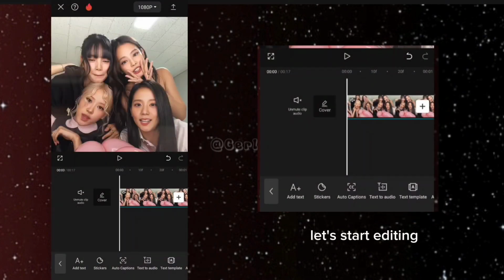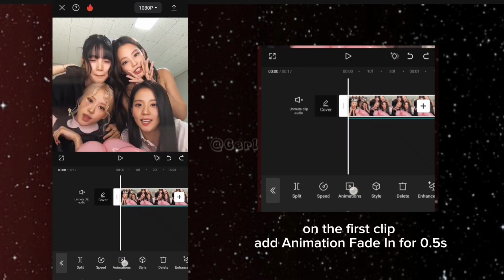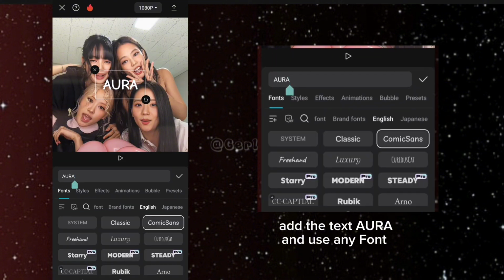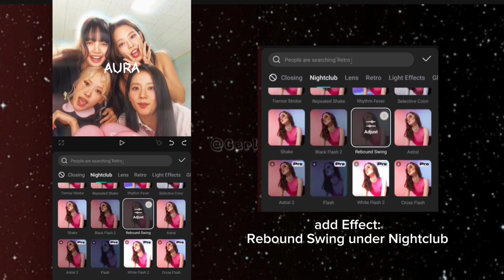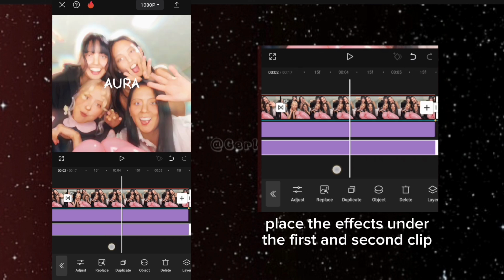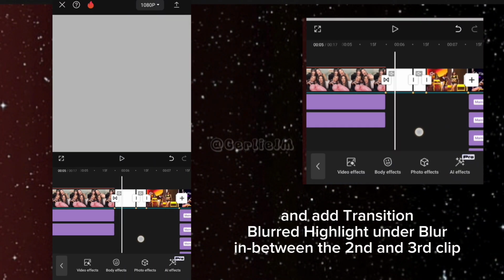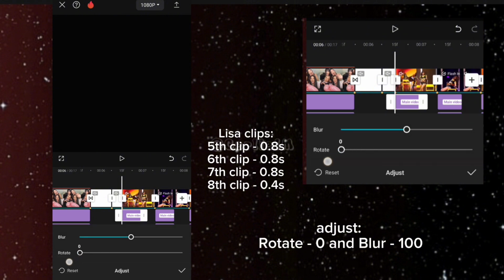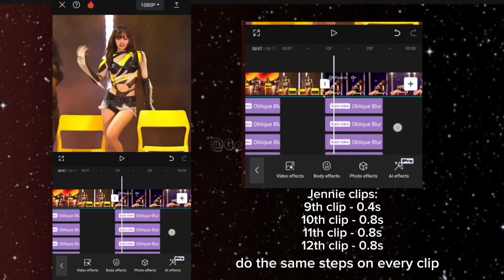AURA EDIT TREND CAPCUT TUTORIAL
I'm going to share how to edit the AURA EDIT TREND  using CapCut. Hope this helps😊

AURA EDIT TREND
BLACKPINK EDIT
Capcut tutorial